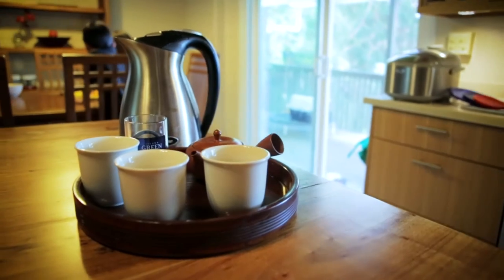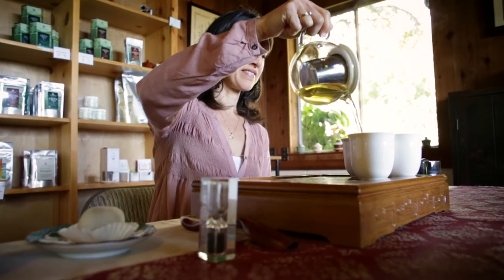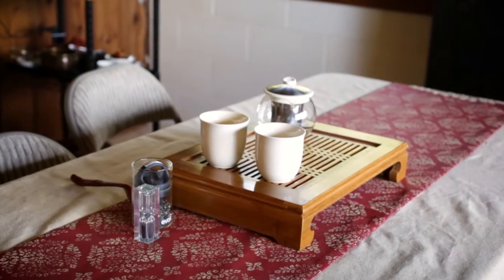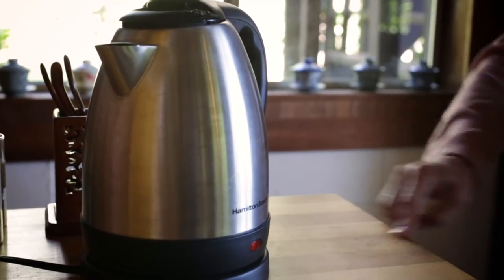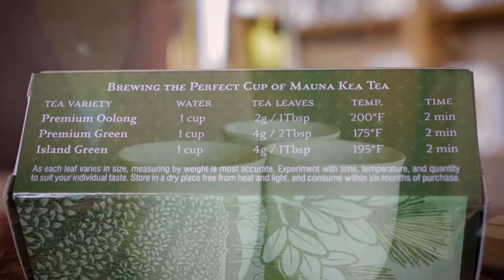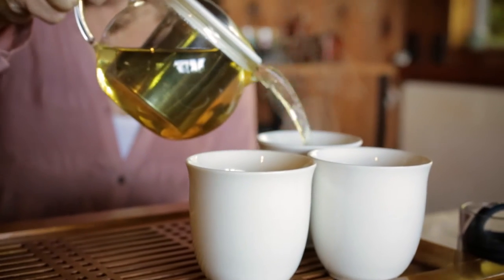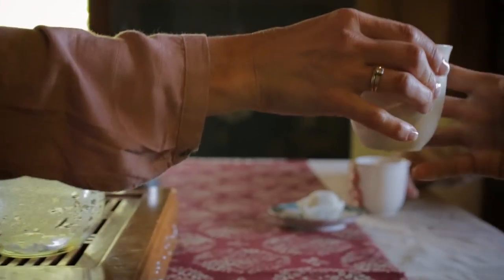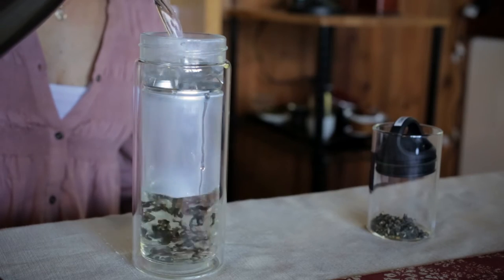How to Brew a Perfect Cup of Tea | Mauna Kea Tea